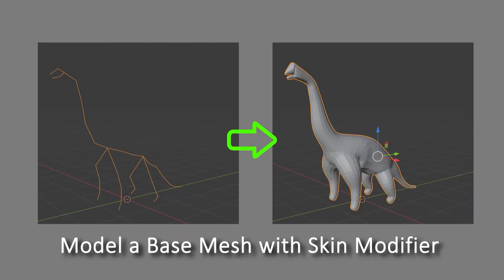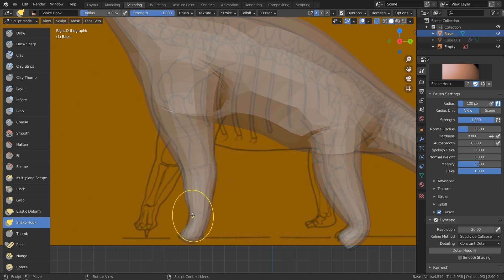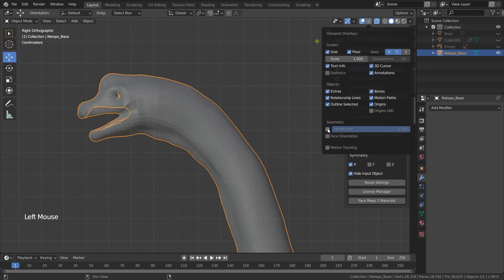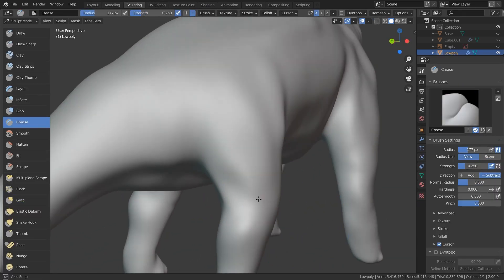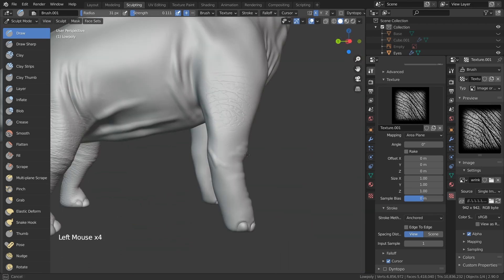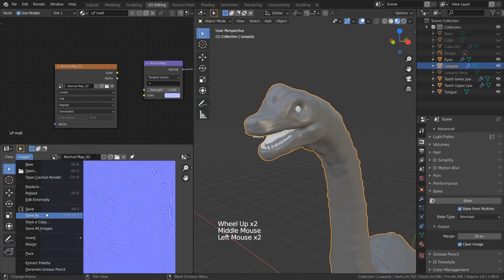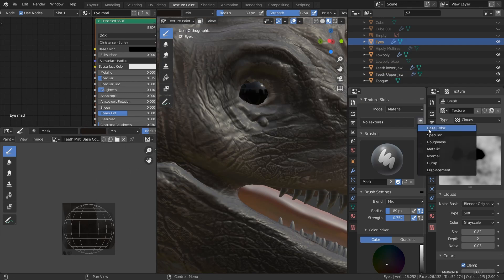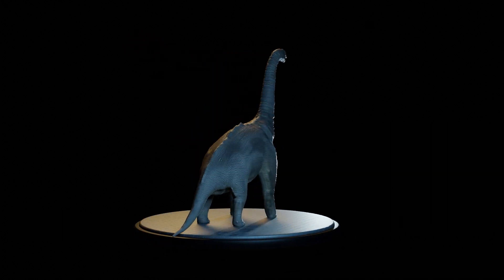How to Create A 3D Dinosaur in Blender 2.9 w/ Shutter Authority | NVIDIA Studio Session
Learn how to create a jurassic 3D Dinosaur in Blender 2.9 with expert 3D with the talented Shutter Authority!